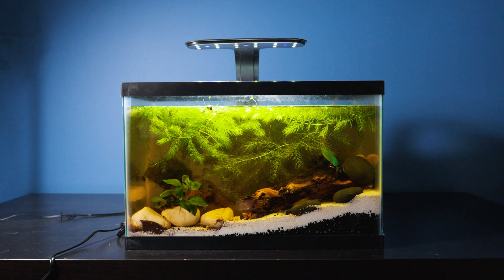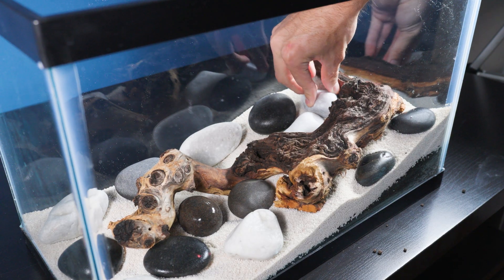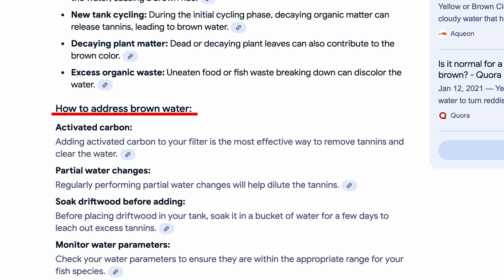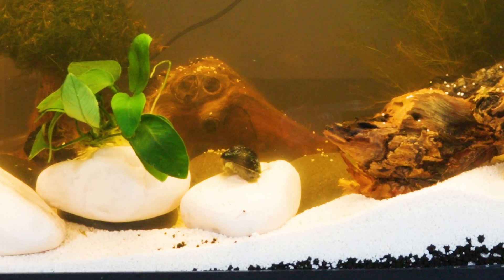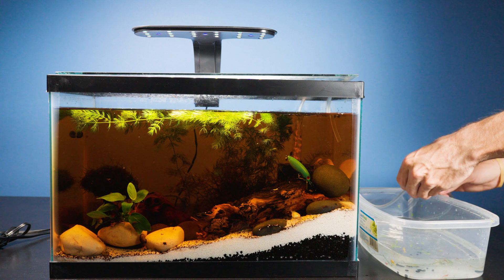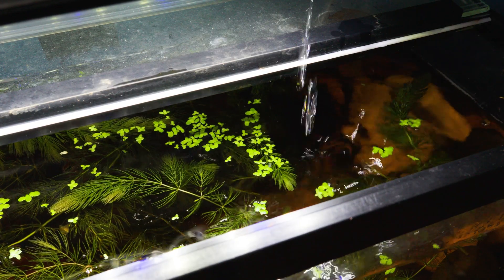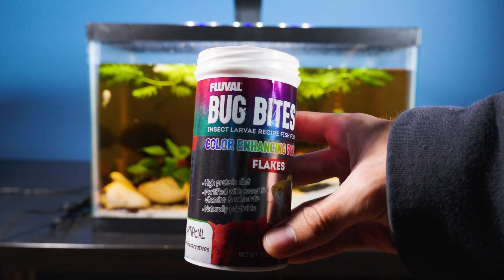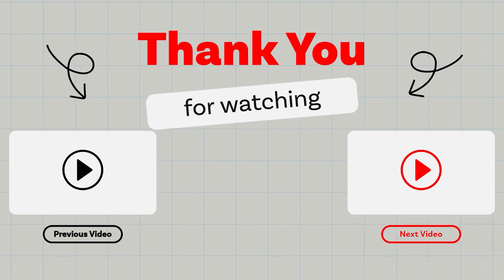I Built a Mini River Ecosystem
In this video, I’ve recreated a fully functional river ecosystem inside a small fish tank! From flowing water to natural filtration, aquatic plants, and tiny creatures, this setup mimics the balance of a real river in miniature form. Watch as the ecosystem develops, featuring real-time changes, water clarity, and the interactions between plants and aquatic life.

In This Tank We Have:
Live plants for natural filtration
Small fish & invertebrates
Beneficial bacteria and natural decomposition

This experiment shows how nature works on a small scale!